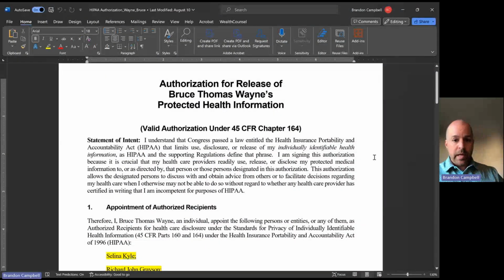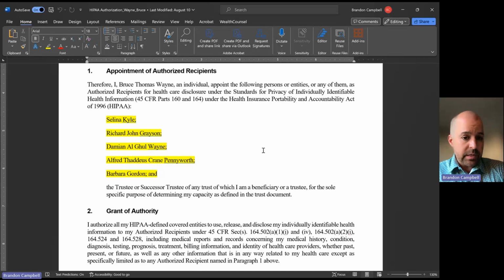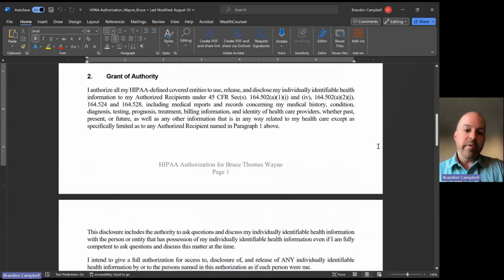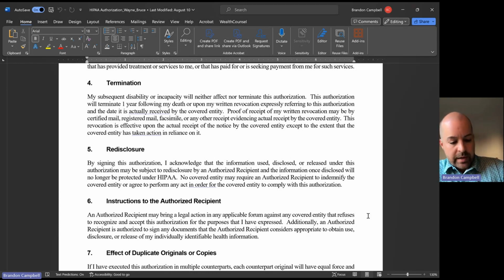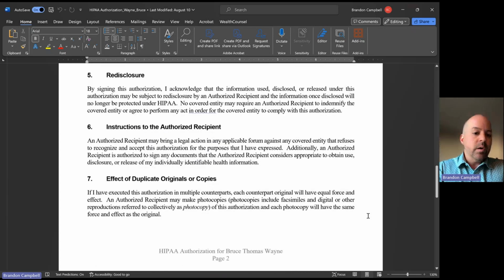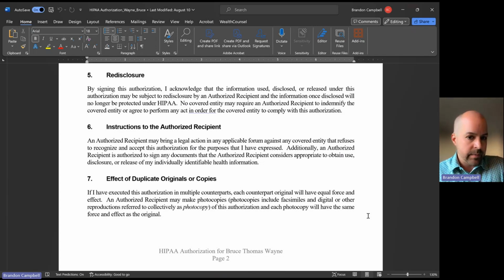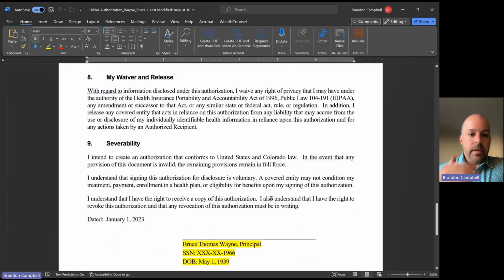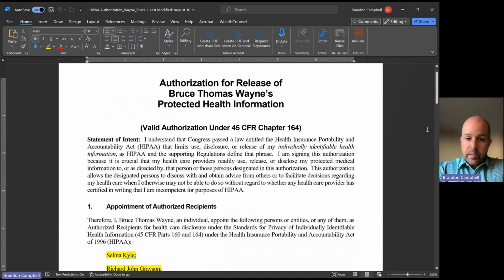5. The HIPAA Authorization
This video will provide you a very in-depth overview of the general provisions contained within the Authorization for Release of Protected Health Information document, also known as the HIPAA Authorization.